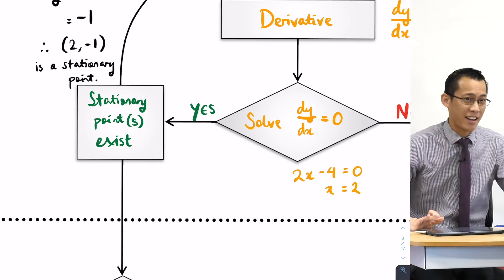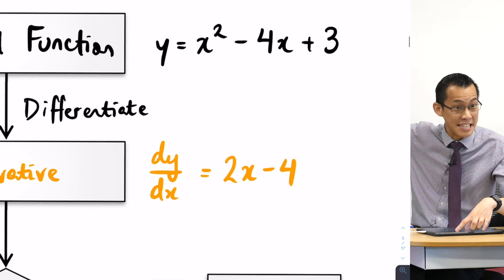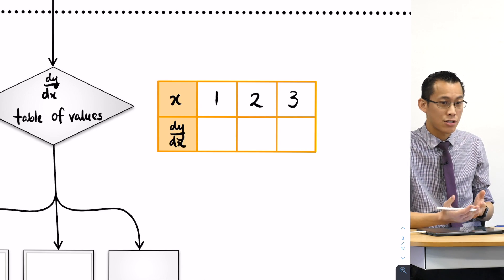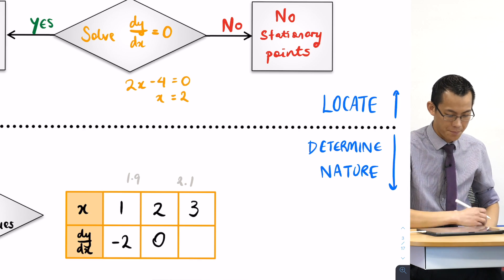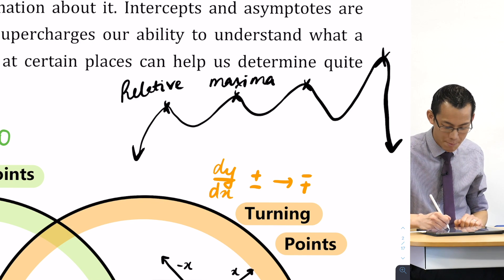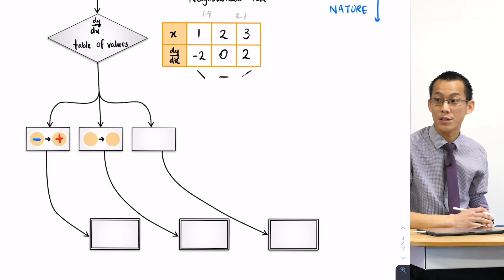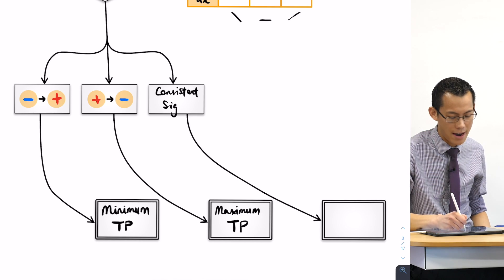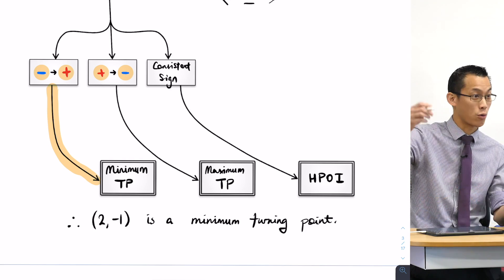Classifying Stationary Points (3 of 3: Flowchart for determining nature)